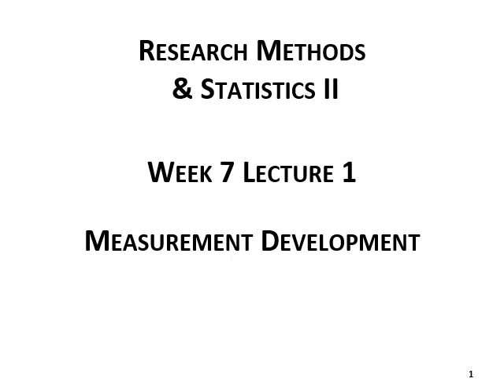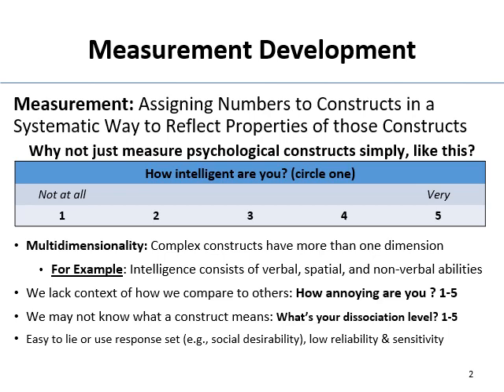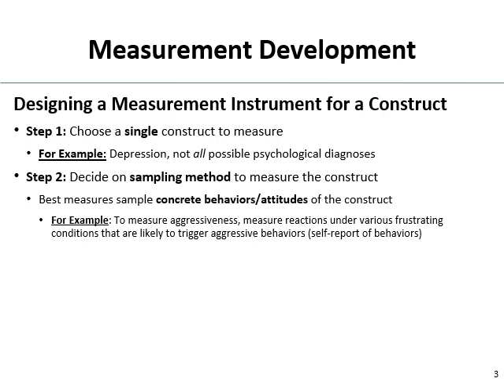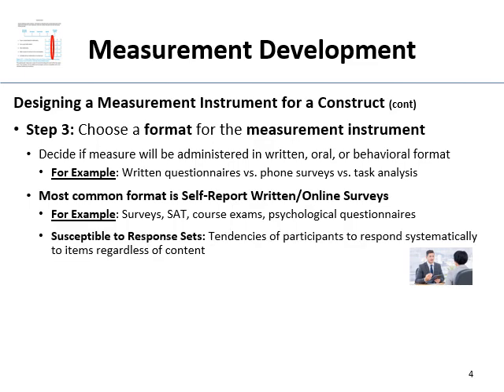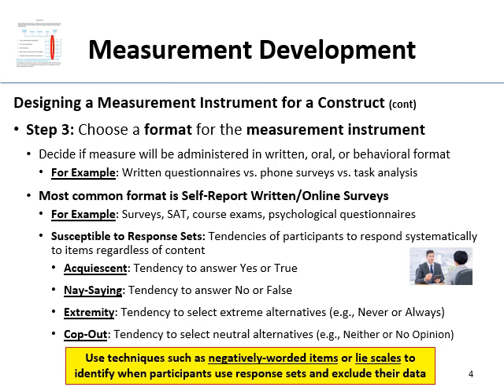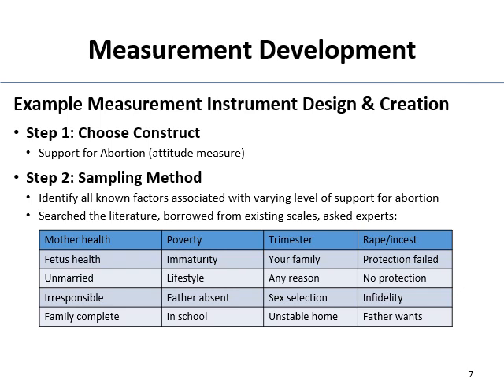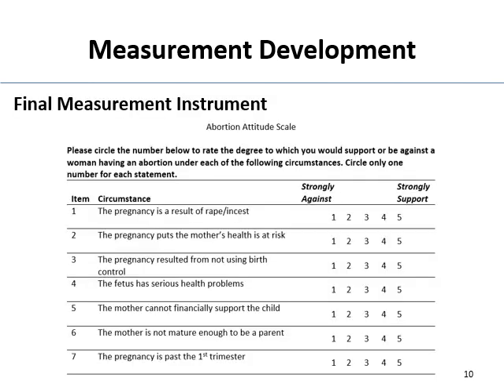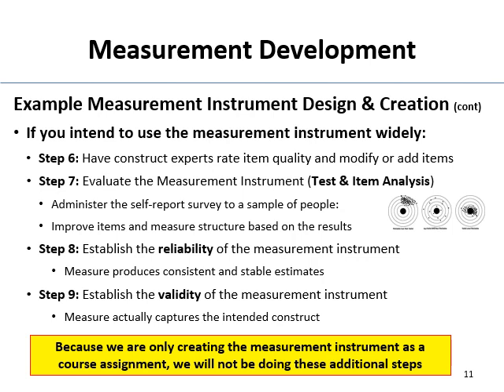Week07 Lecture 01 Measurement Development